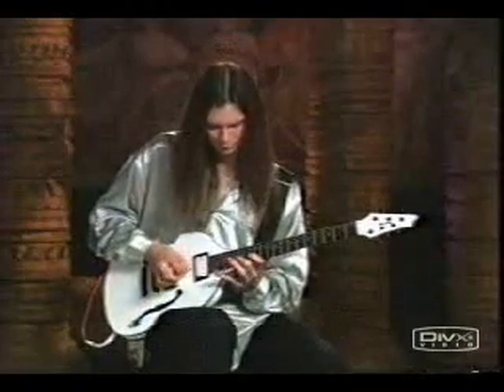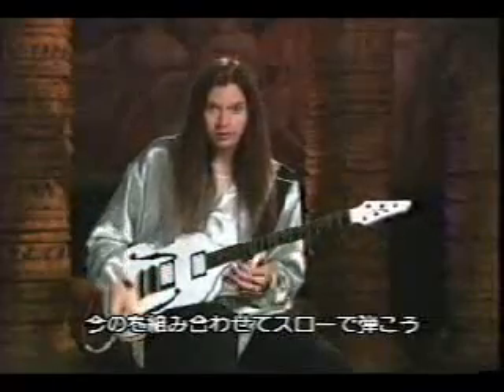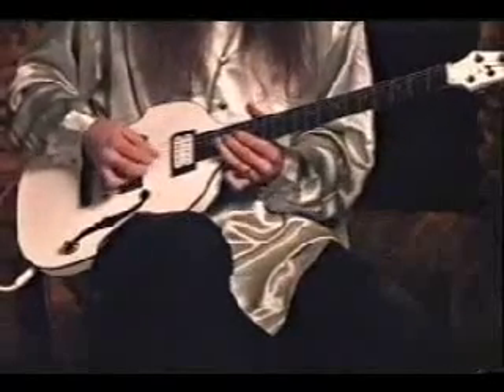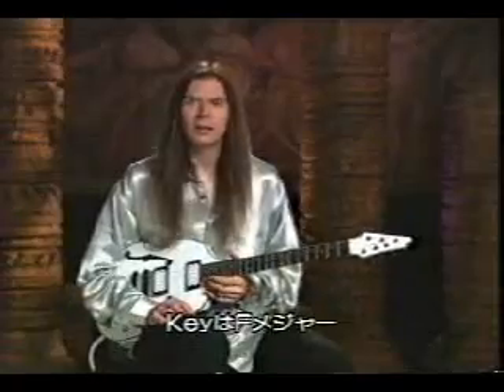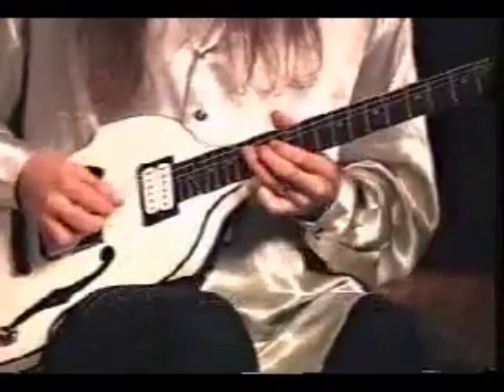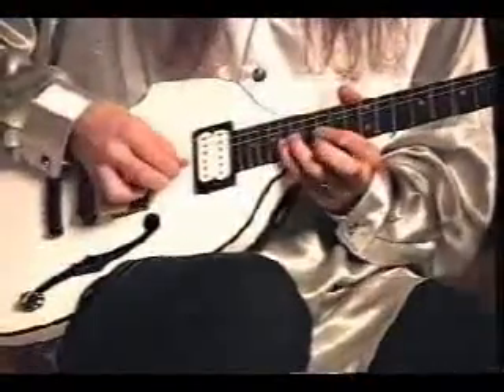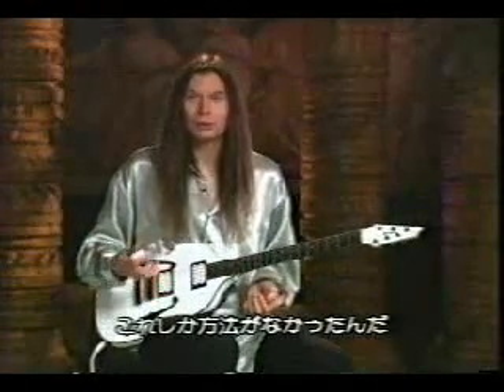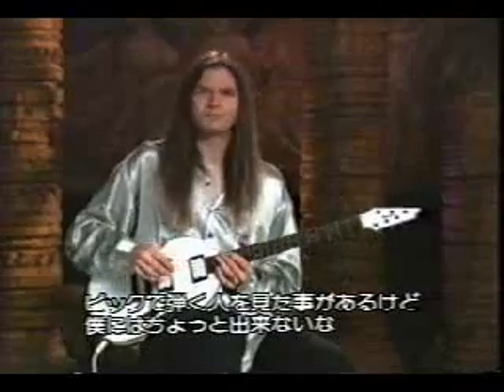Paul Gilbert - Guitars From Mars - Classical. Part 5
Part 5.

Fixed the tab link.